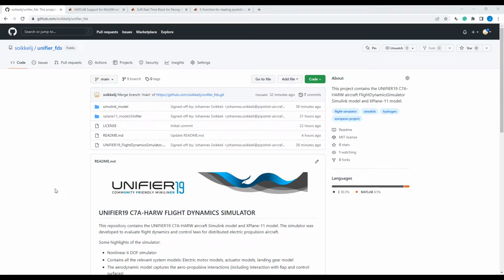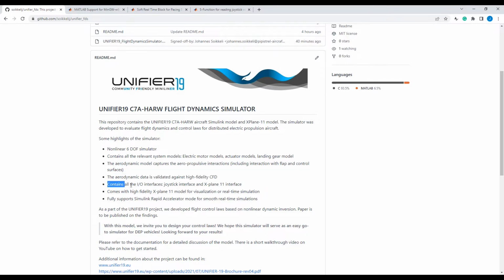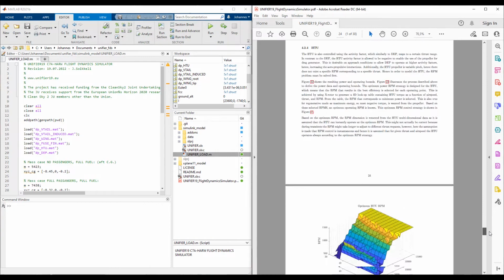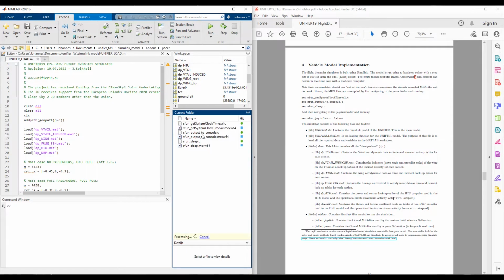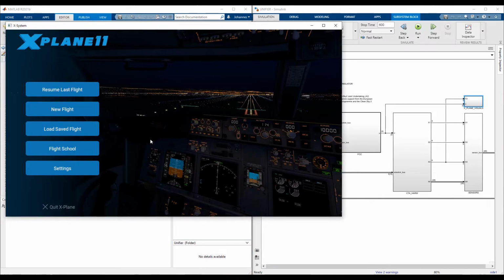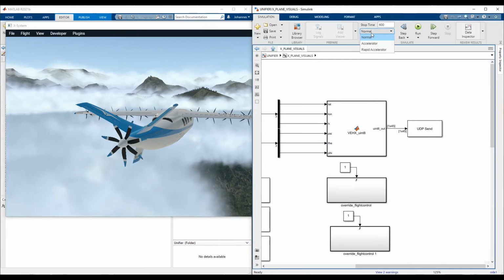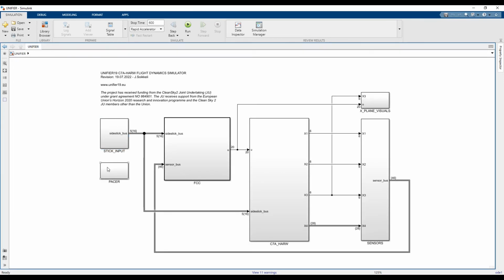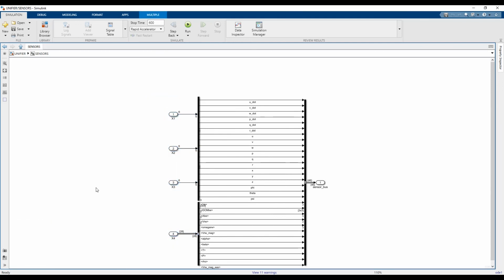UNIFIER19 Flight Dynamics Model set-up and walkthrough